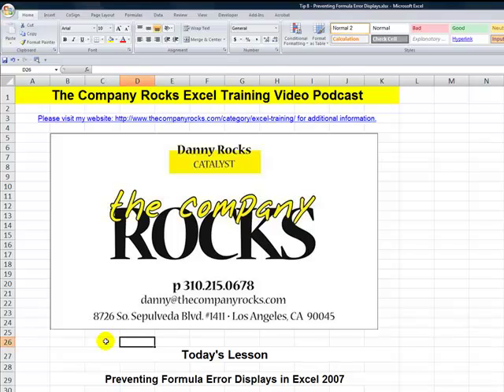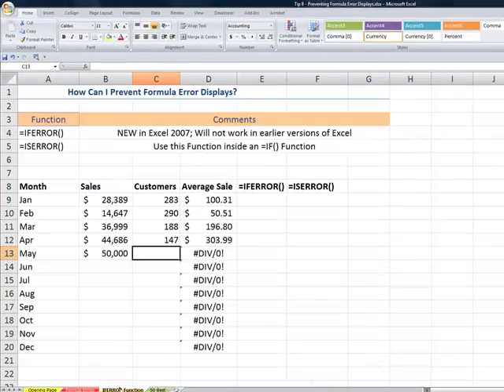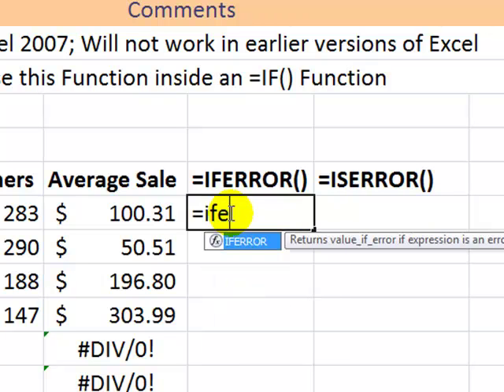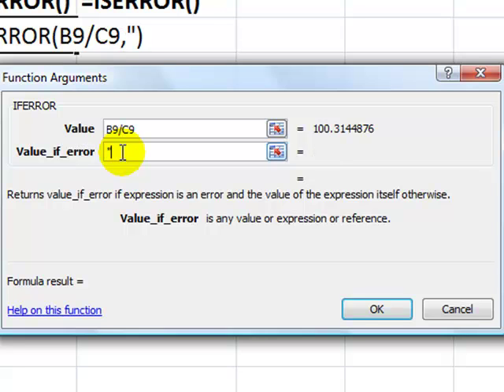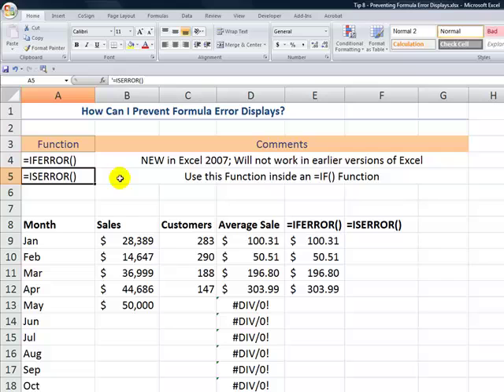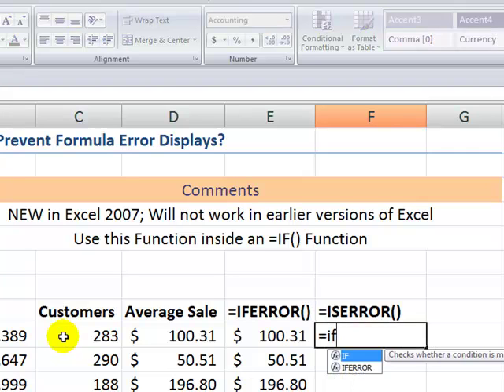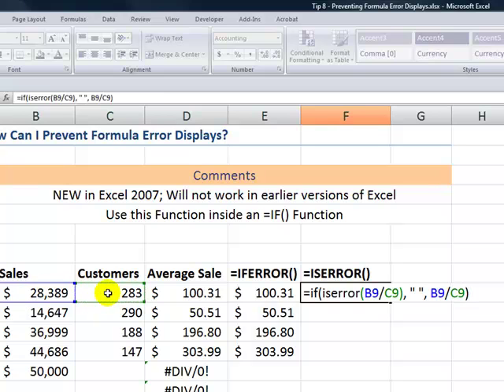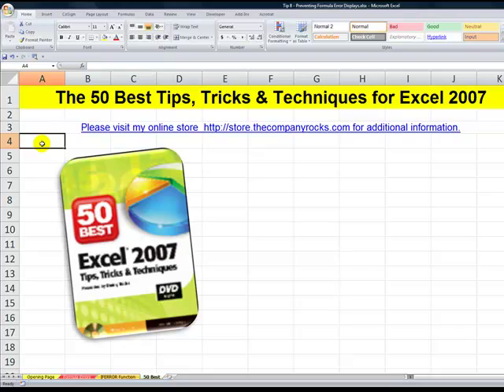How to Prevent Formula Errors from Displaying in Excel 2007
Formula Errors are ugly! And they can easily damage your credibility.

Excel 2007 introduces a new function, the =IFERROR() function that makes it easy to prevent formula errors from appearing in your worksheet cells.

This new function will not operate if you try to use it in earlier versions of Excel. So, I show you how to use the =ISERROR() function that you must "nest" inside an =IF() function.

to view all of my videos and to read all of my articles.

Danny Rocks